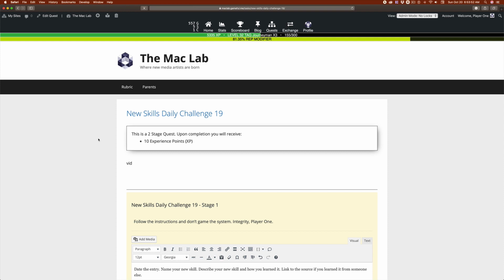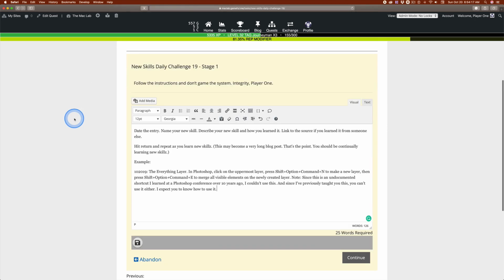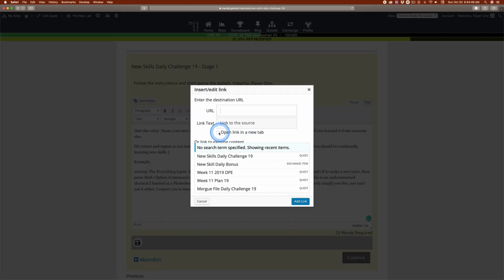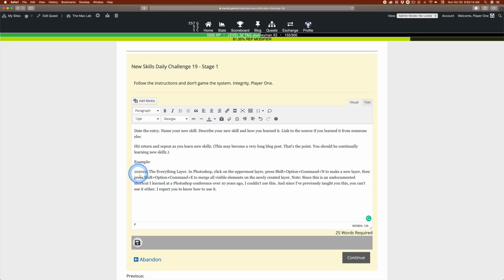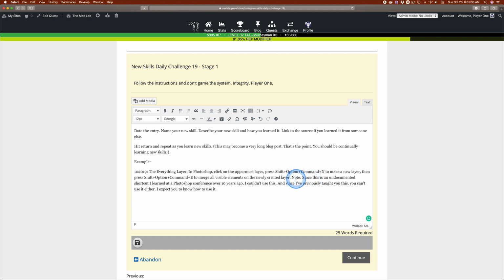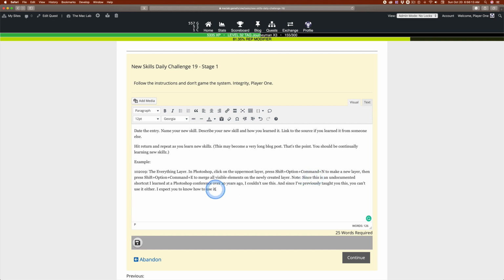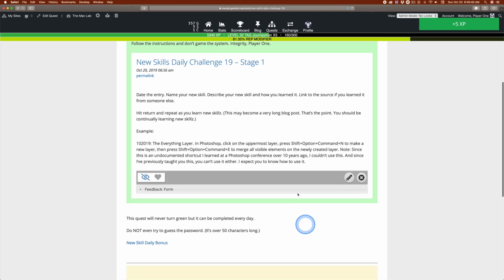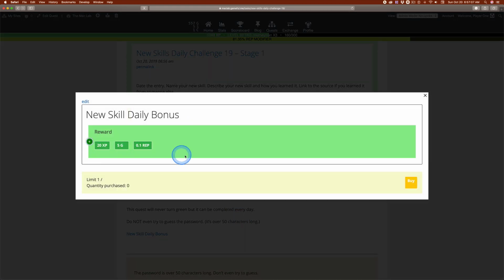New Skills Daily Challenge